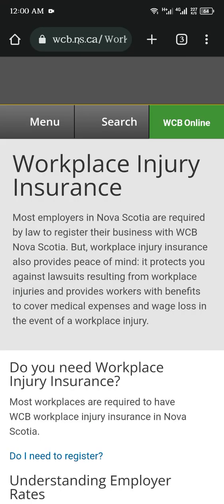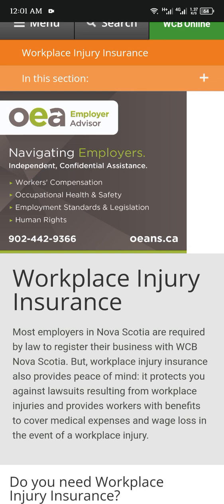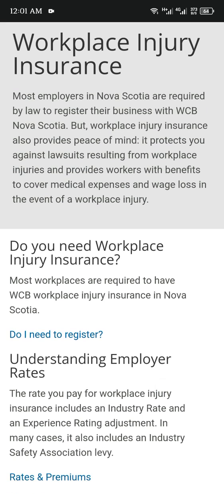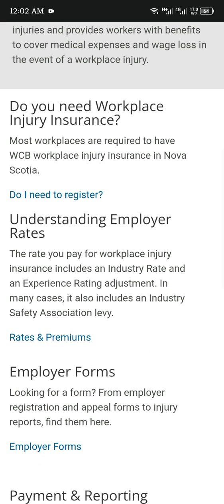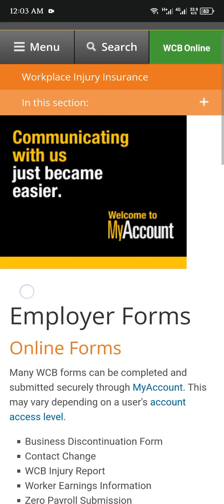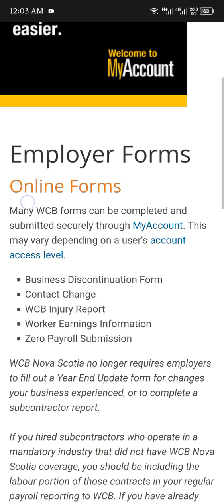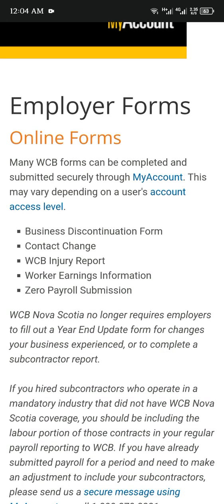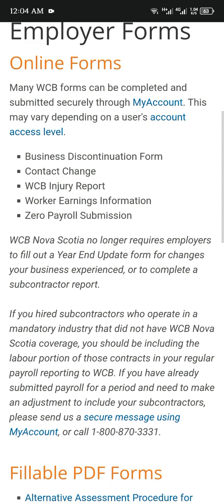Workplace Injury Insurance For Nova Scotia Employers